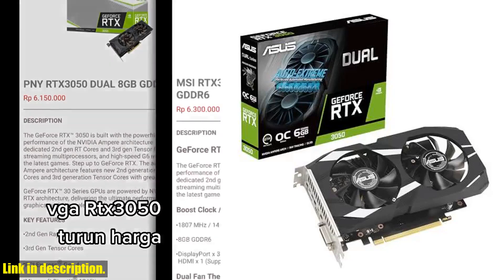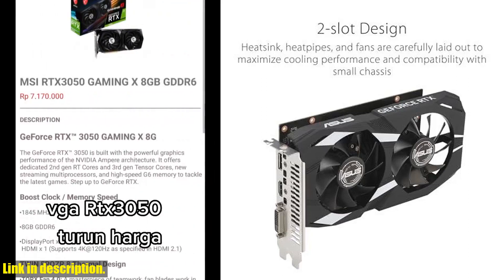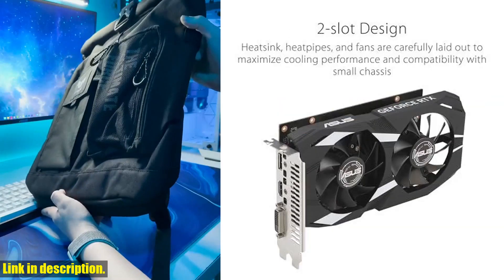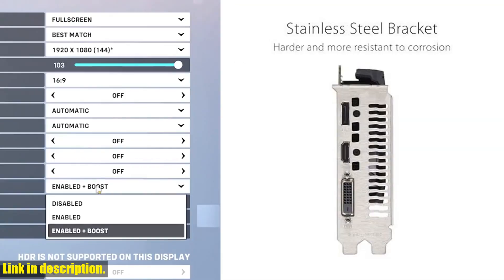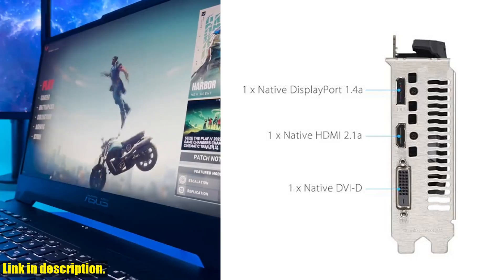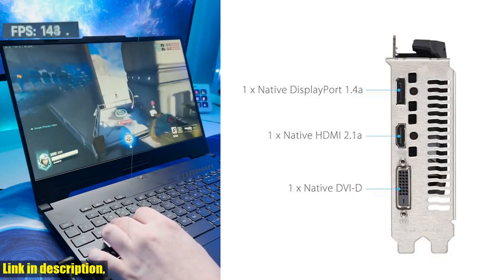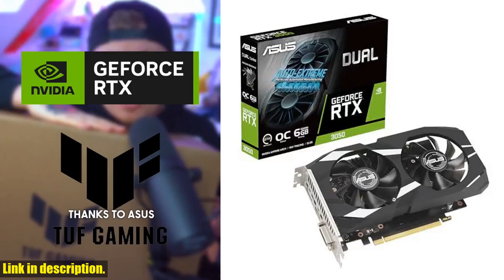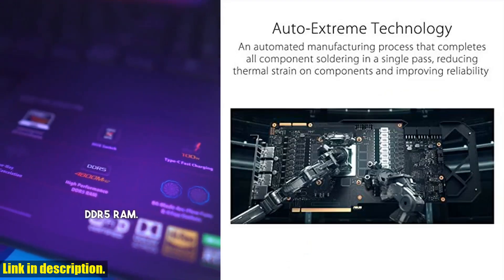Buy ASUS Dual NVIDIA GeForce RTX 3050 6GB OC Edition Gaming Graphics Card - PCIe 4.0, 6GB GDDR6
Buy and Review ASUS Dual NVIDIA GeForce RTX 3050 6GB OC Edition Gaming Graphics Card - PCIe 4.0, 6GB GDDR6 Memory, HDMI 2.1, DisplayPort 1.4a, 2-Slot Design, Axial-tech Fan Design, 0dB Technology, Steel Bracket on AMAZON Shop

PURCHASE LINKS:

- ASUS Dual NVIDIA GeForce RTX 3050 6GB OC Edition Gaming Graphics Card - PCIe 4.0, 6GB GDDR6 Memory, HDMI 2.1, DisplayPort 1.4a, 2-Slot Design, Axial-tech Fan Design, 0dB Technology, Steel Bracket

Discover the incredible performance and advanced features of the ASUS Dual NVIDIA GeForce RTX 3050 6GB OC Edition Gaming Graphics Card in our latest YouTube video! This powerful PCIe 4.0 card is equipped with 6GB of GDDR6 memory, HDMI 2.1, DisplayPort 1.4a, and a 2-slot design for superior cooling efficiency. With NVIDIA Ampere Streaming Multiprocessors, 2nd Generation RT Cores, and 3rd Generation Tensor Cores, you'll experience 2X the FP32 throughput, improved ray-tracing performance, and up to 2X the AI performance with advanced algorithms like DLSS. Featuring an axial-tech fan design and a 2-slot design, this card offers maximum compatibility and cooling efficiency in small chassis. Don't miss out on the opportunity to upgrade your gaming experience - click the link in the description to get yours today and subscribe to our channel for more exciting tech reviews and gaming content. Happy gaming!